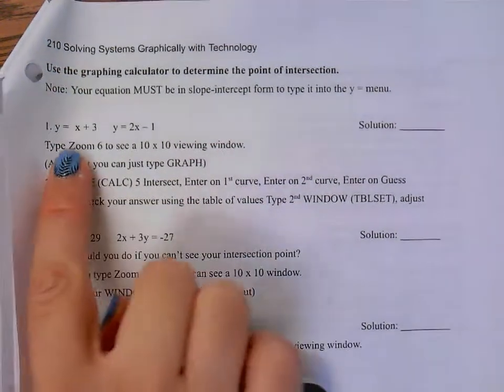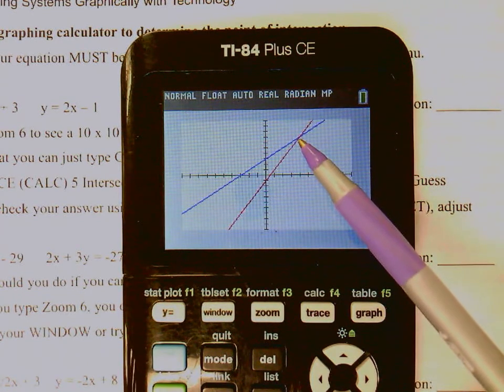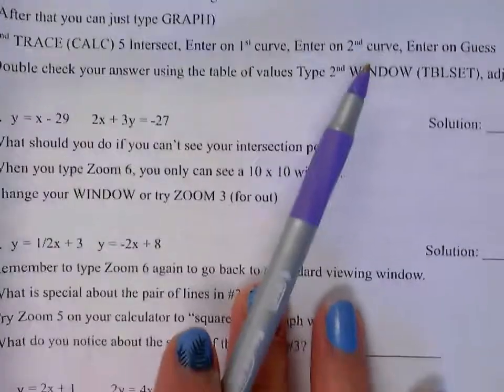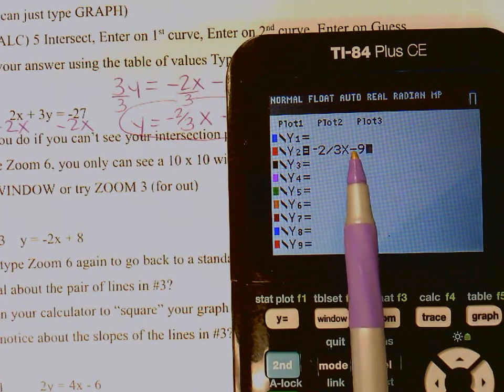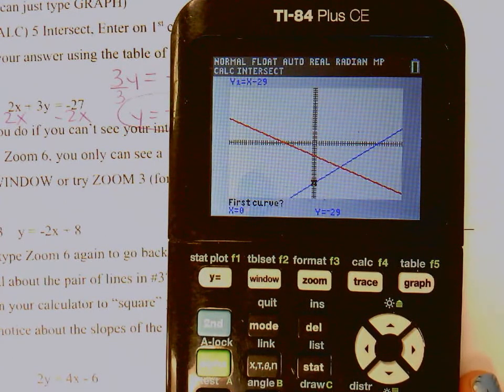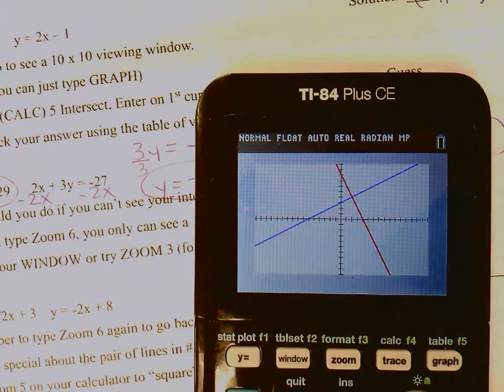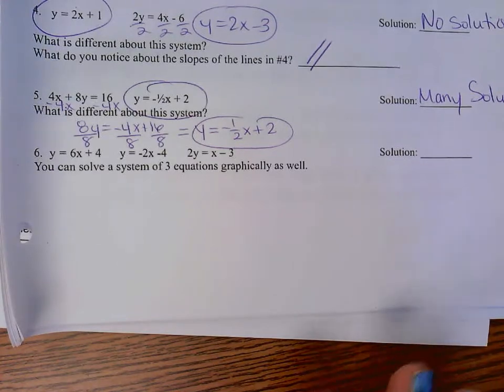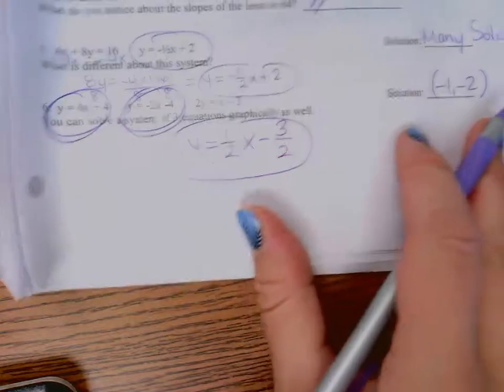210 Solve Systems with Tech MOV 01075